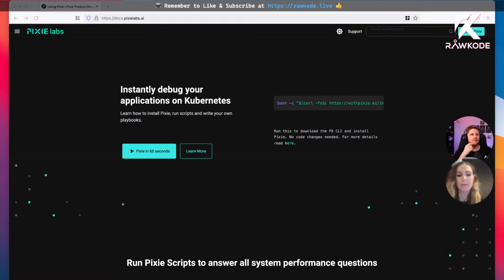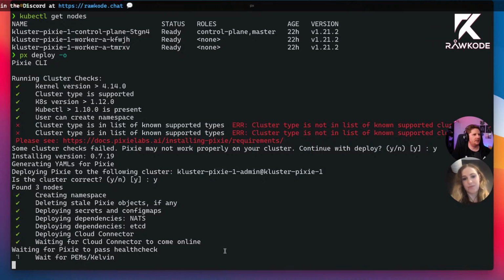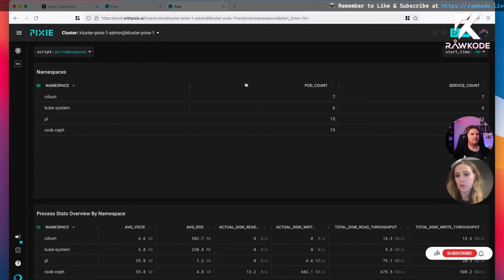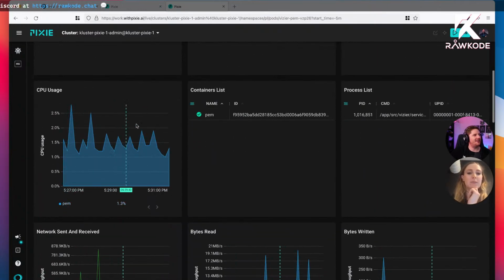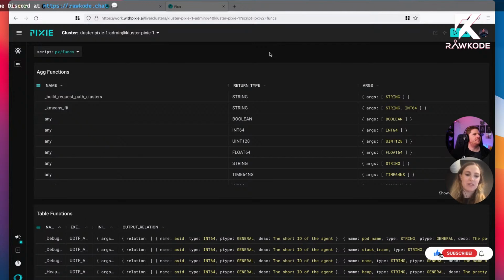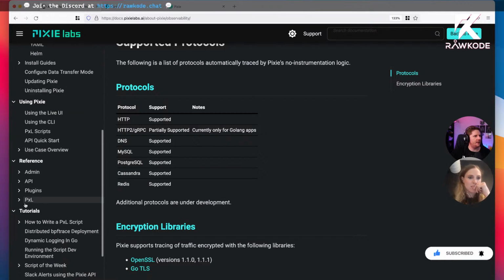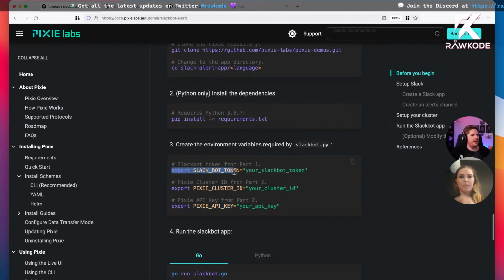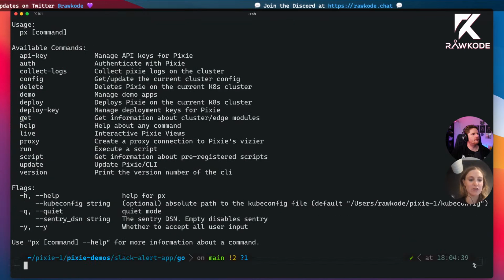Hands-on Introduction to Pixie | Rawkode Live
In this episode, we take a look at observability within Kubernetes with Pixie.

🍿 Rawkode Live

🕰 Timeline

00:00 - Holding screen
00:51 - Introductions
02:50 - What is Pixie?
04:15 - How eBPF Powers Pixie
06:28 - CNCF Sandbox Project
09:13 - Deploying Pixie
17:18 - Running Scripts in the CLI & UI
21:59 - Pixie Stores Data on the Cluster
24:40 - Inspect a Script
28:44 - Flamegraph (Continuous Profiling)
32:27 - Protocols Traced by Pixie
35:35 - Network Flow Graph Script
39:56 - HTTP Data Script (Full Request & Response Body)
40:50 - Editing a Script: Filter HTTP Requests for Errors
49:08 - Using the Pixie API to Create Slack Alerts
59:01 - Data Source Tables
1:04:16 - Wrap Up

Natalie Serrino

  Natalie is a Principal Engineer and Tech Lead at New Relic. She works on the Pixie auto-telemetry observability platform, which was acquired and open sourced by New Relic. She focuses primarily on Pixie’s data layer, including its query language, compiler, and query execution engine.

Pixie

Pixie gives you instant visibility by giving access to metrics, events, traces and logs without changing code. Instantly troubleshoot your applications on Kubernetes. No instrumentation. Debug with scripts. All inside Kubernetes.